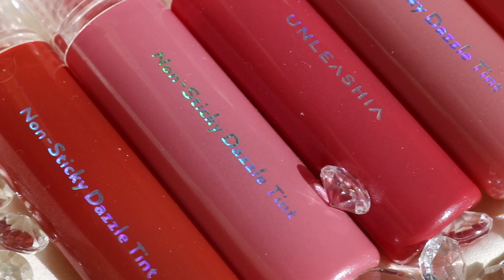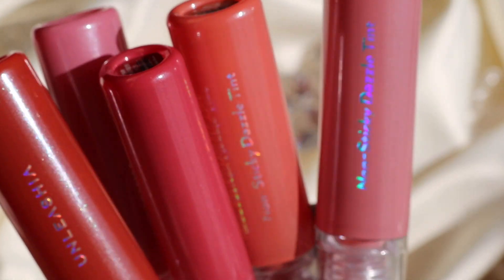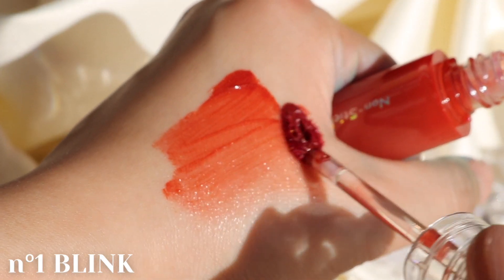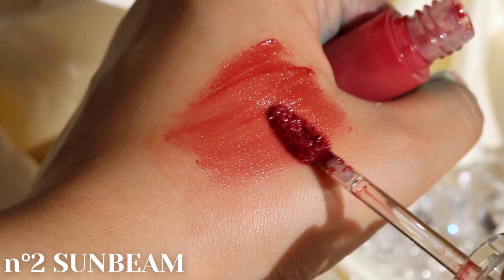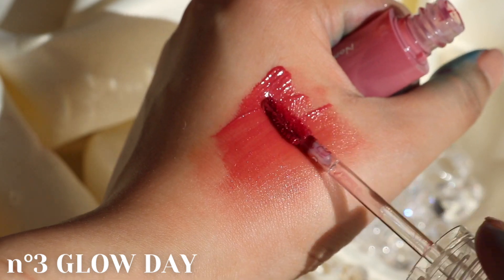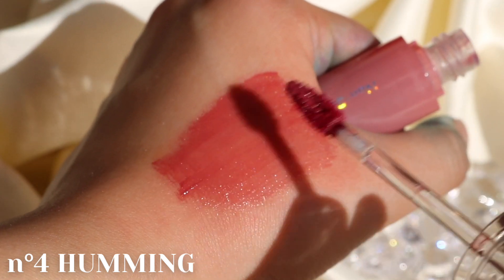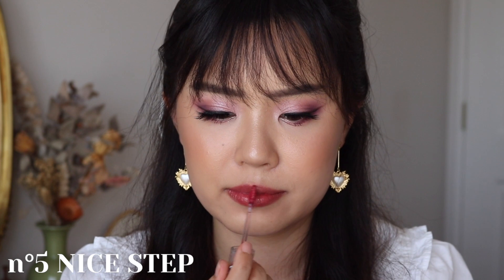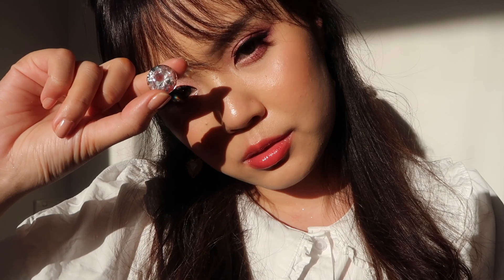UNLEASHIA NON STICKY DAZZLE TINT 💎 all 5 shades swatched!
swatching all five of unleashia’s dazzle tints 💋 i absolutely adore this formula and happy to have the entire collection!

JUDY
Auckland 2163
New Zealand

╰ provided by epidemic sounds
˖ “your absence” by sayuri hayashi egnell